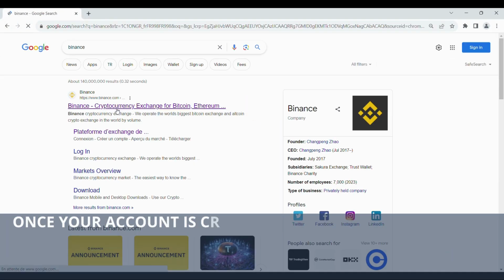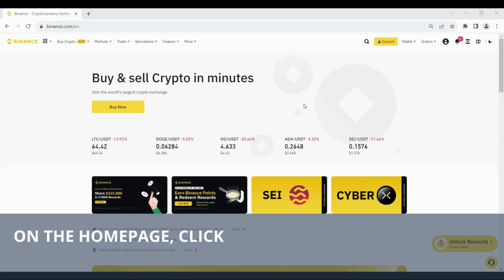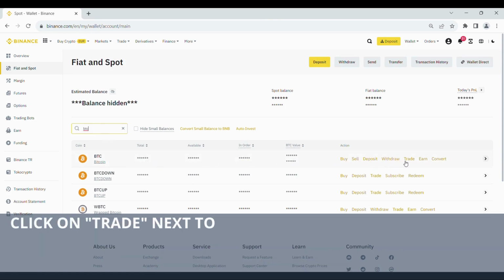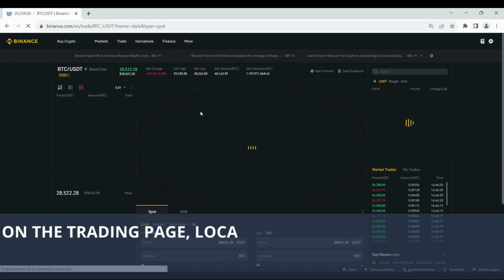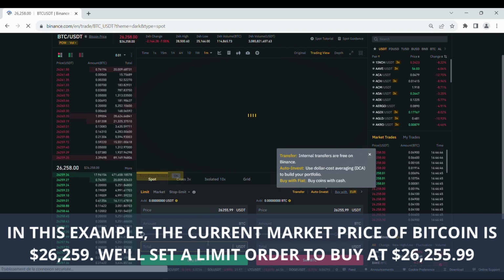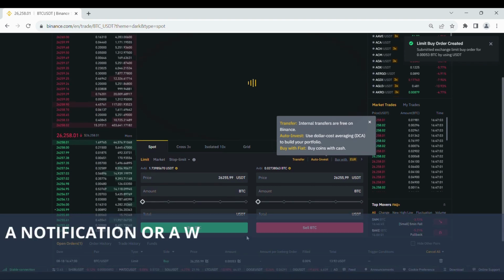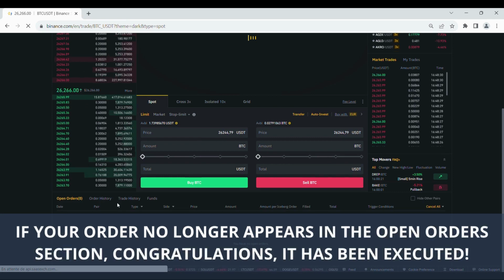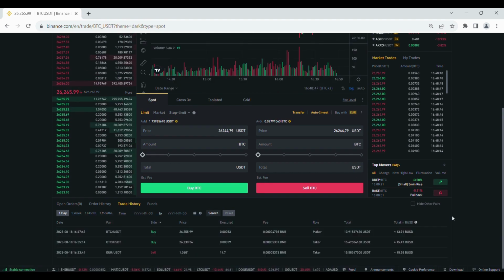How to Quickly Trade Your Crypto at Limit Price on Binance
📣 Welcome to this 2-Minute Guide: How to Quickly Trade Your Crypto at Limit Price on Binance! 📣

Time is money, especially in crypto trading. Learn how to set up limit price trades on Binance swiftly and efficiently.

👇 What You'll Learn:
The basics of what a limit price is and why it's important
A step-by-step guide to setting up your limit price trade on Binance
Tips to avoid common mistakes during the trading process

🔐 Safety First:
We'll also cover best practices to keep your assets secure while trading on Binance.

💡 Who This Video is For:
From crypto rookies to trading veterans, if you're looking to better your trading strategy on Binance, this video is for you.

📝 We Want to Hear From You:
Have questions or topics you'd like us to cover?